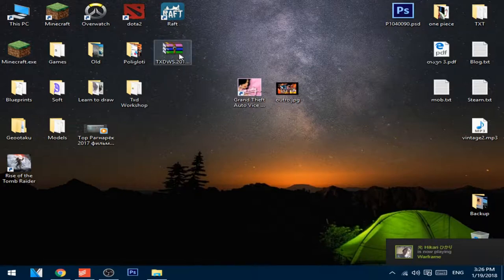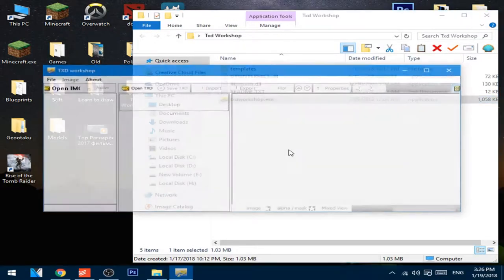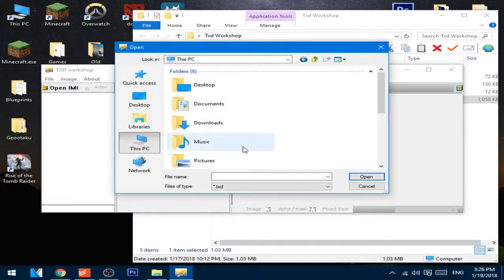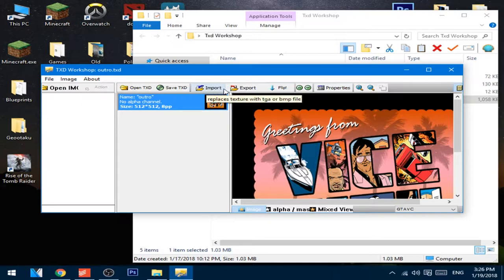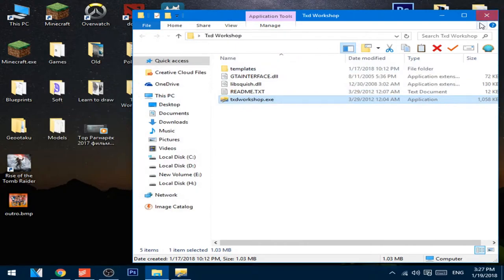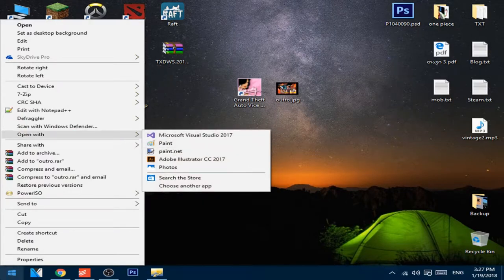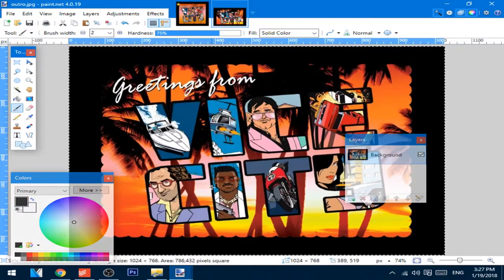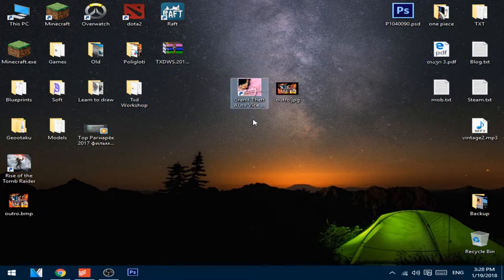How to Change GTA Vice City Outro Picture